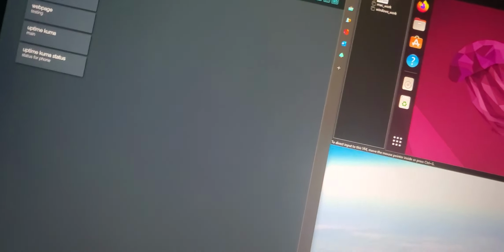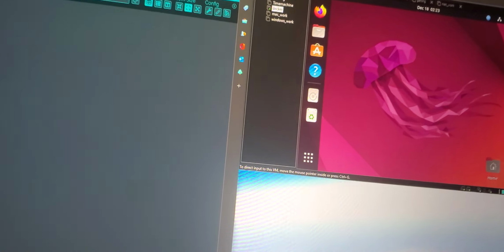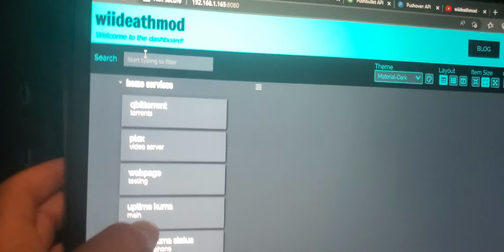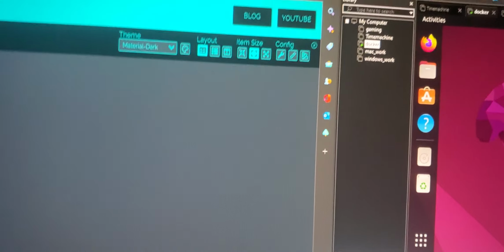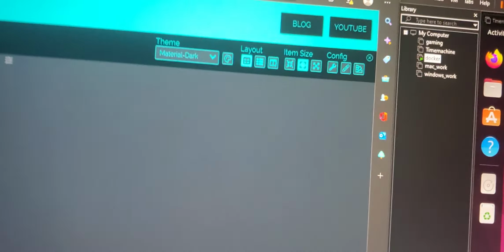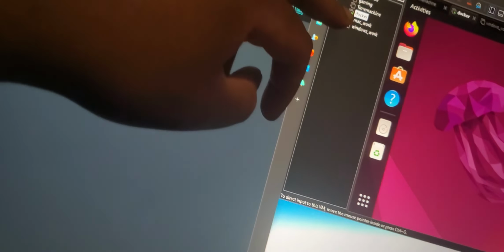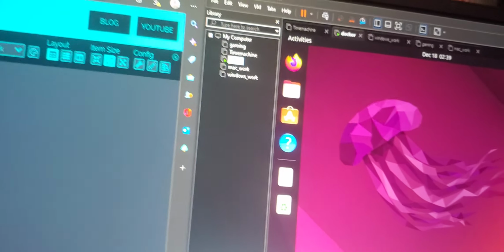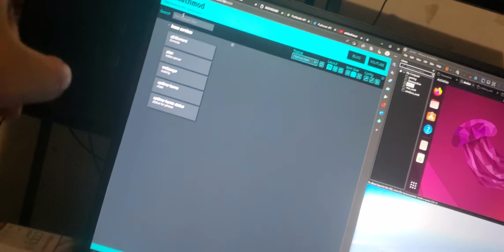messing with vms part 2